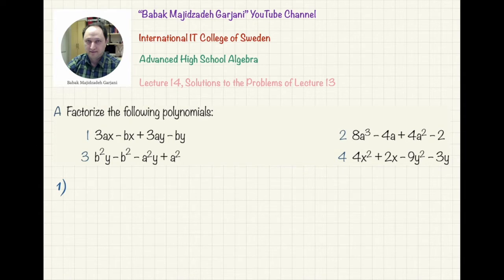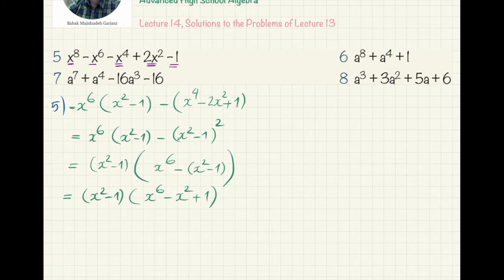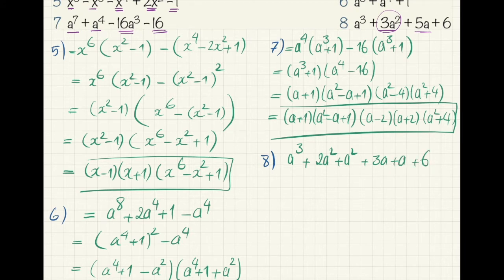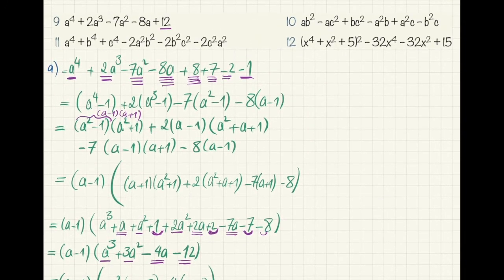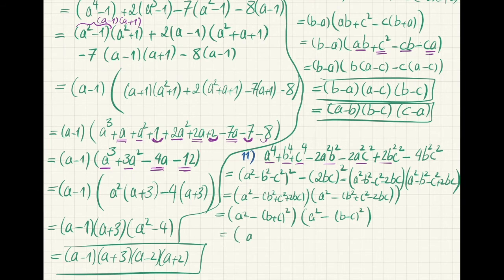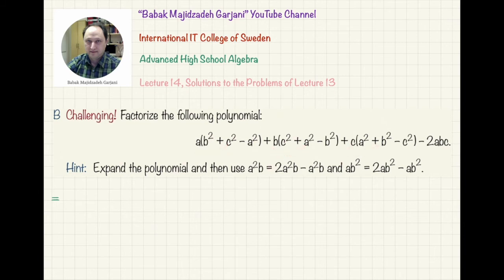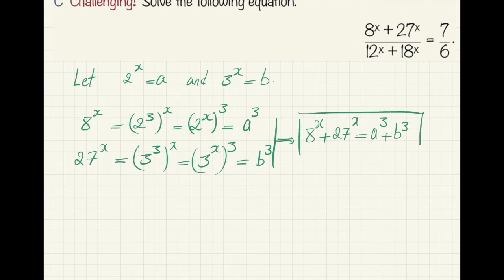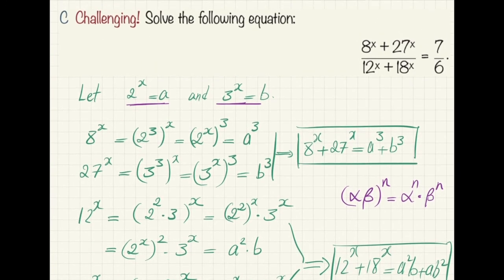Lecture 14, Tutorial for Lecture 13